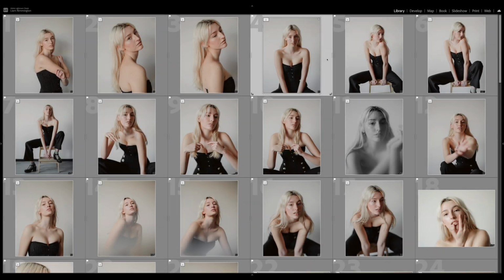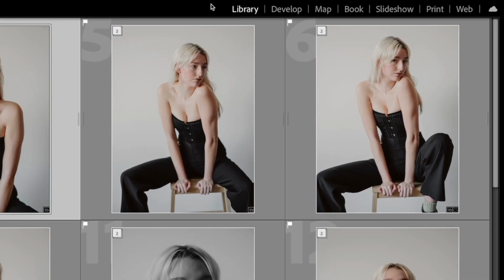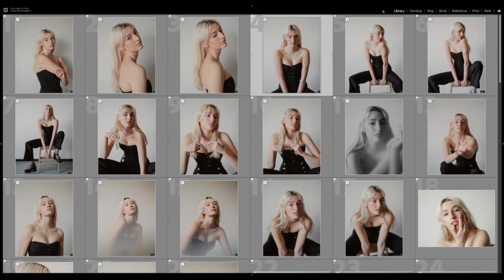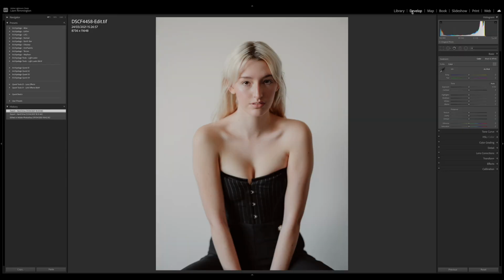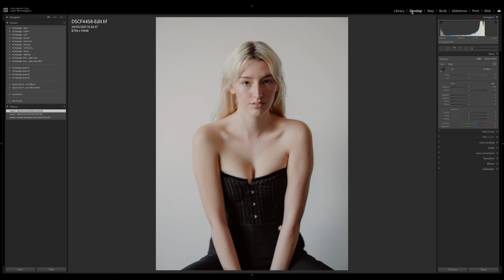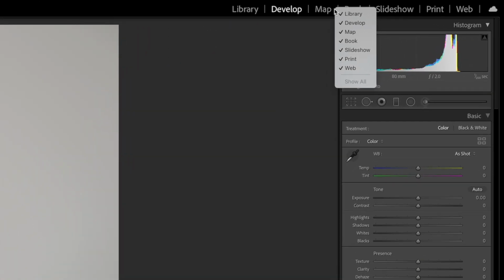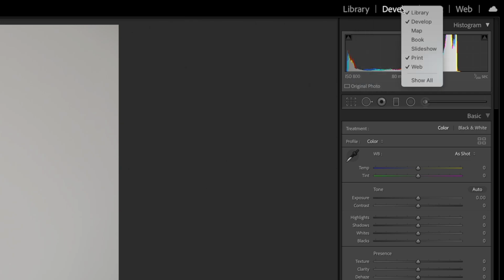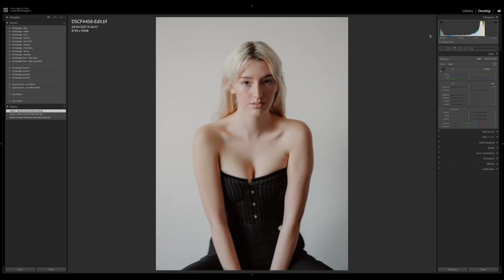Quick Tip Hiding Unused LR Modules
In this short video Liam shows you how to hide any Lightroom Modules you don’t use to give a cleaner, clutter-free workspace.